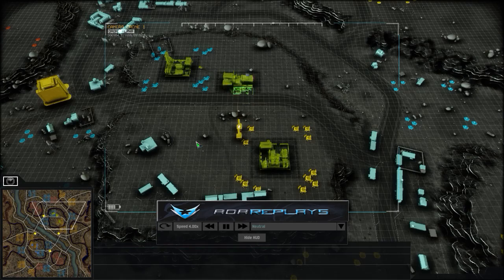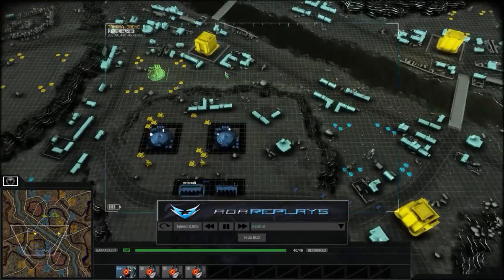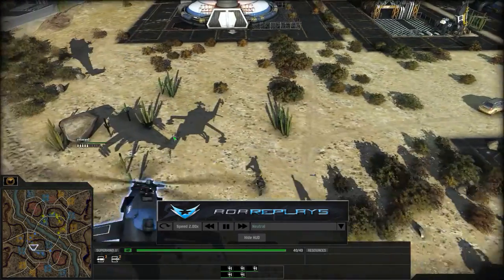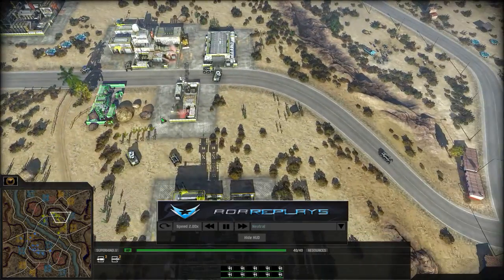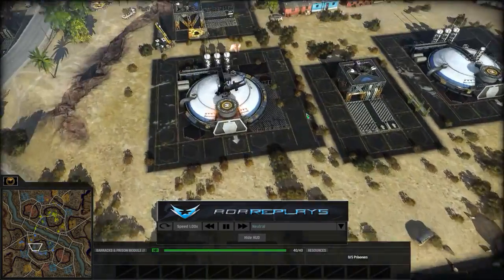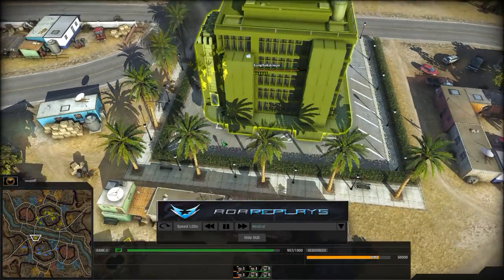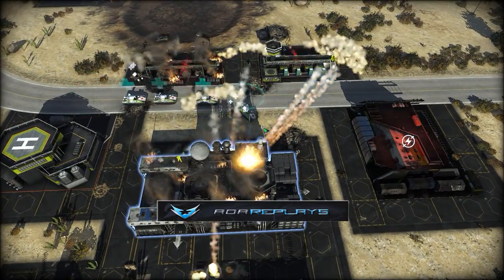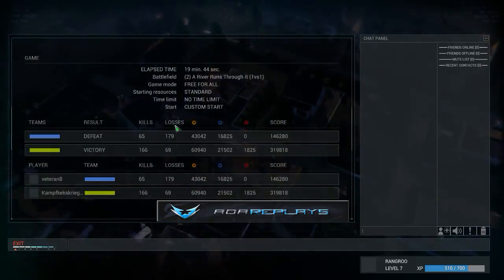(What A Beaut!) Act of Aggression cast #51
This game can be pretty.

If you got a replay that you want casted, post it on AOAreplays!